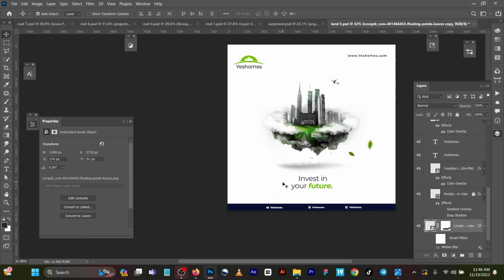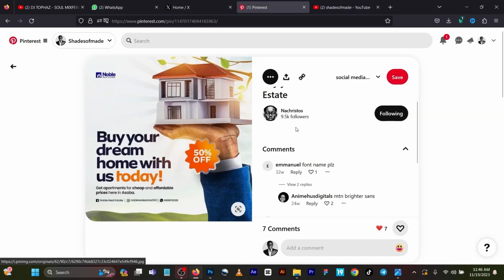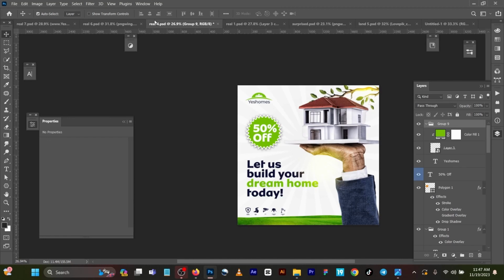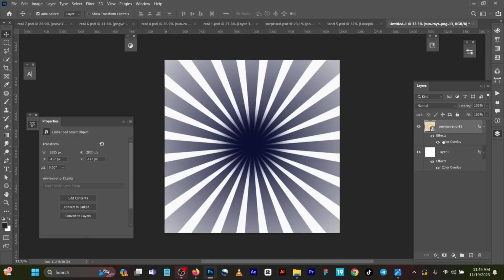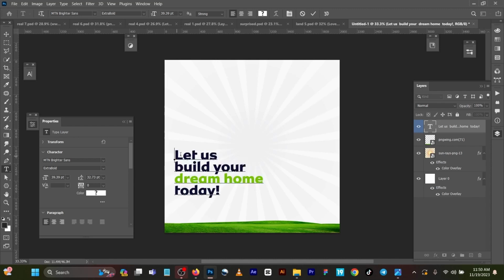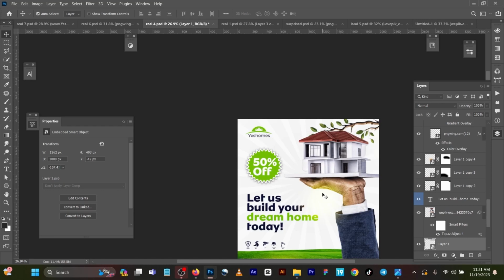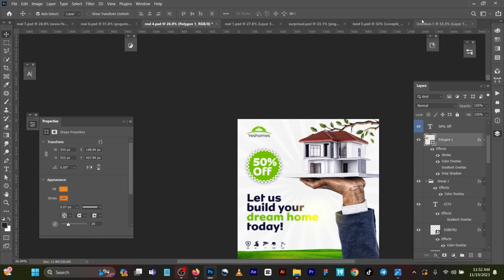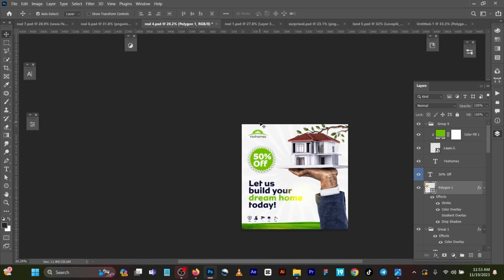How to Design a trendy Social Media real estate ads,advert, Poster or Flyer I Photoshop + FREE PSD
This video is created to teach you how to create a trendy real estate Social Media ads, advert, poster,flyer using Adobe Photoshop for beginners also free psd ready made for client use.

0:00 - Intro